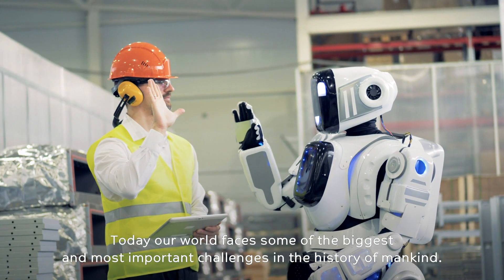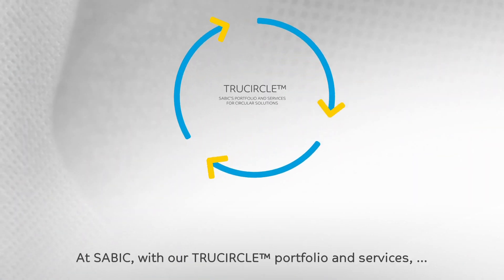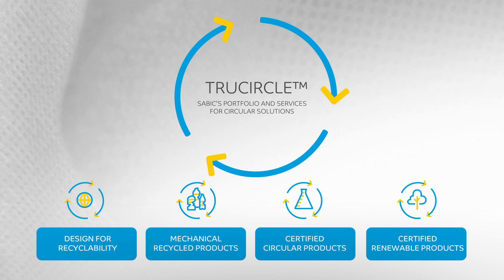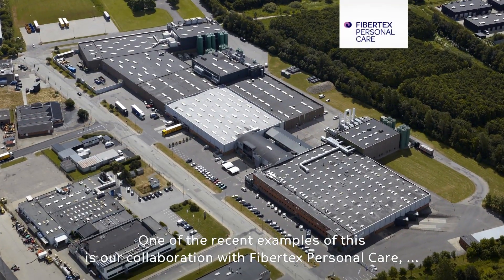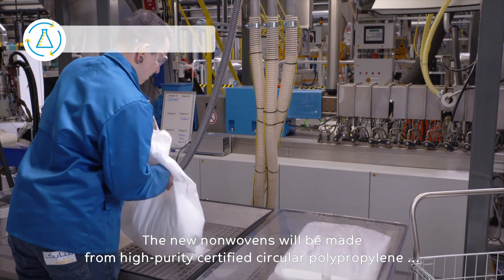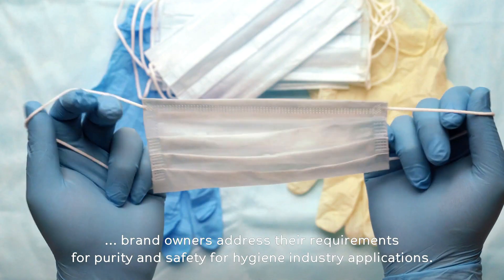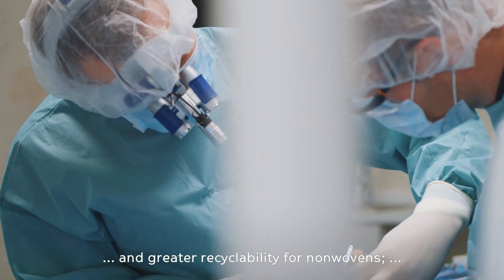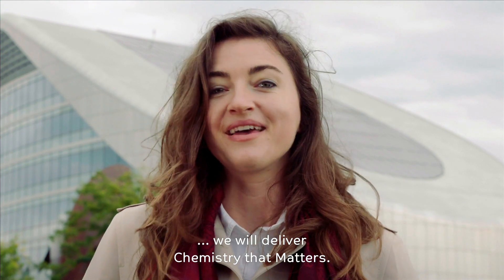SABIC’s TRUCIRCLE™ portfolio and services for personal and professional hygiene applications.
SABIC’s collaboration with Fibertex Personal Care, one of the world’s largest manufacturers of spunbond nonwovens for the hygiene industry, created a range of nonwovens using high-purity, certified circular polypropylene from SABIC’s TRUCIRCLE™ portfolio and services. These nonwovens range based on recycled plastics addresses need for sustainable solutions for hygiene products and drives forward the circularity in the hygiene industry.